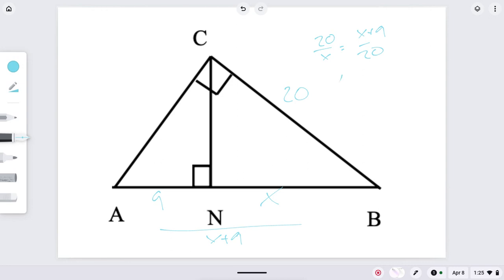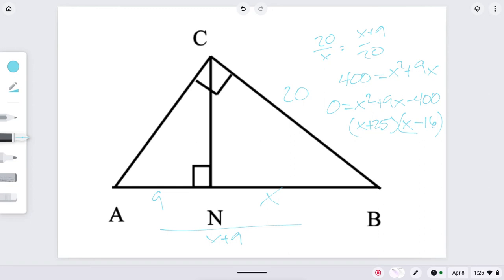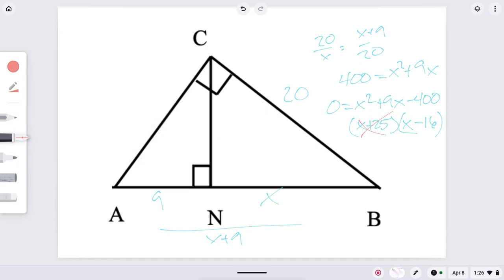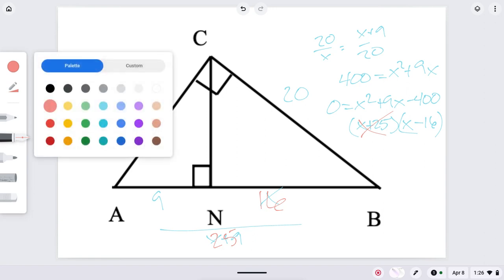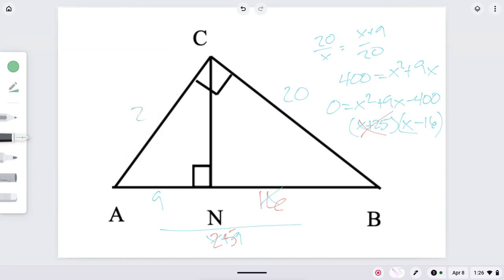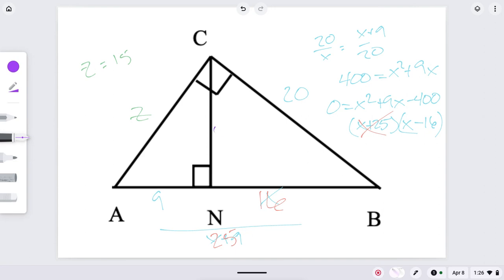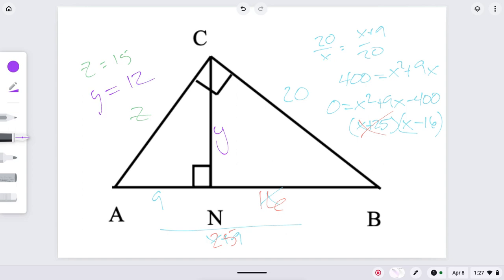pre teach WS 8 1b ex 2